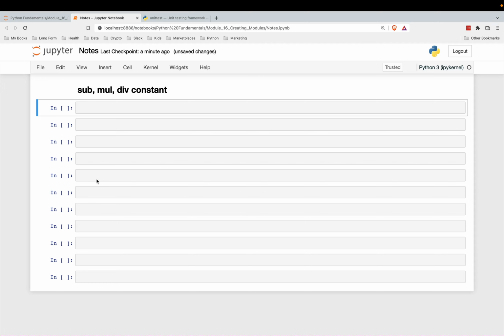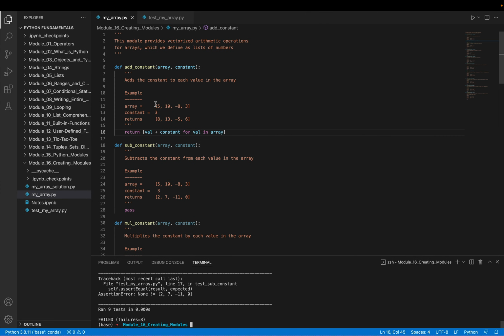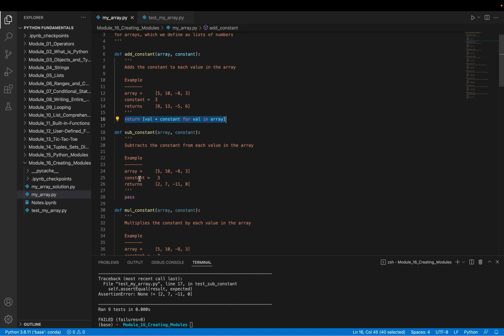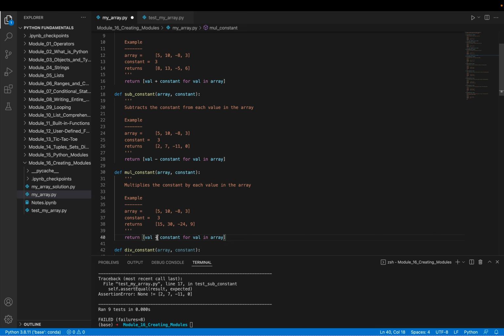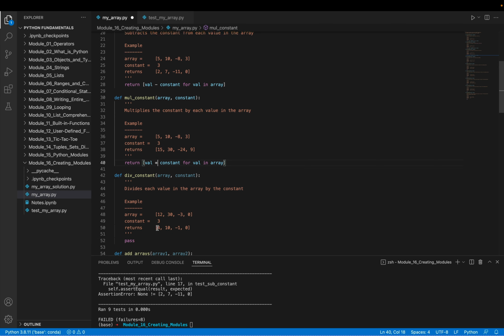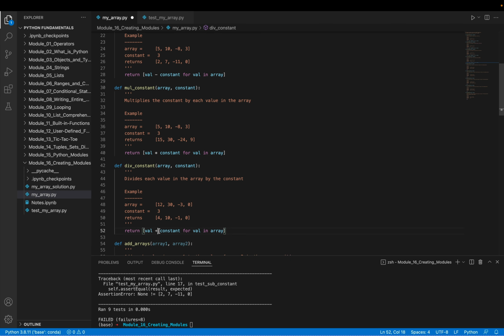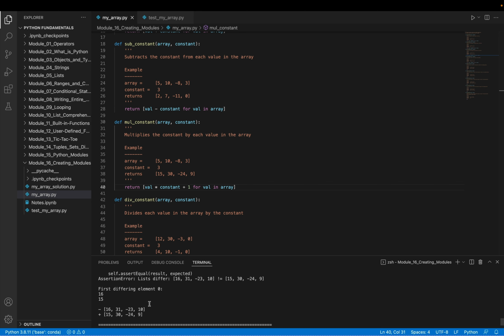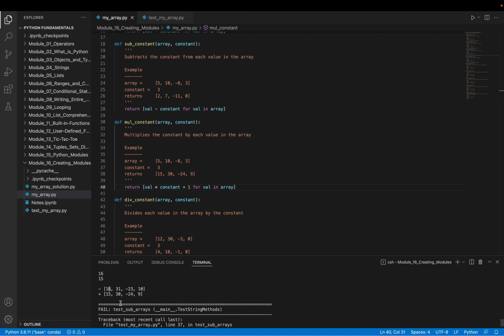10 Sub, Mul, Div Constant